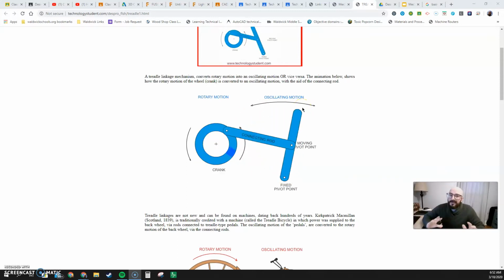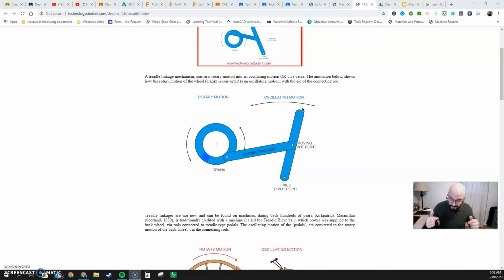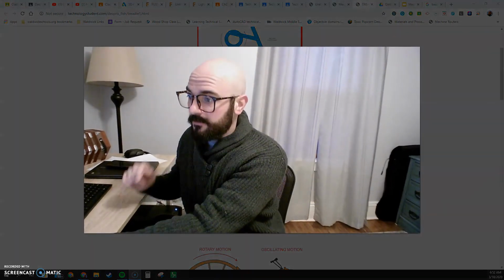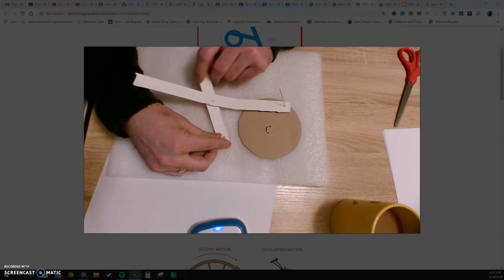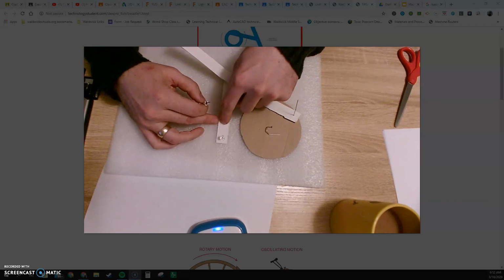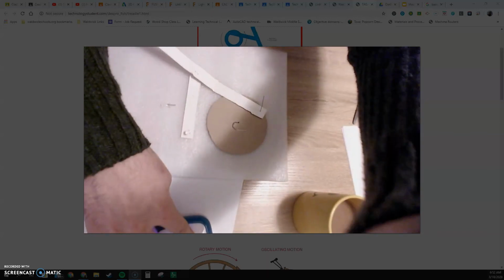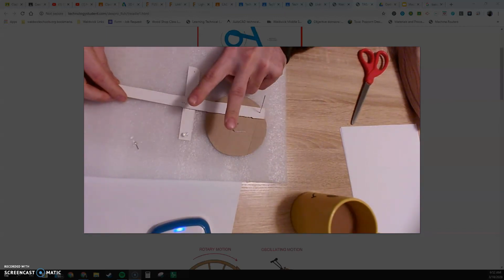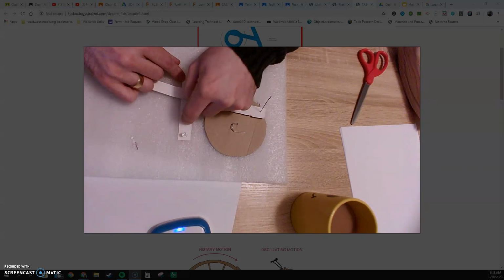Treadle linkage challenge